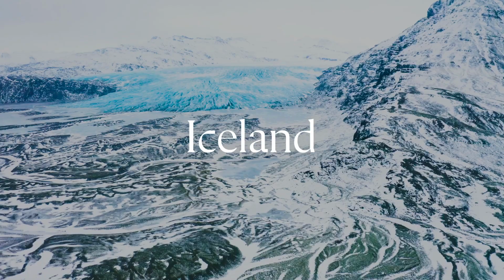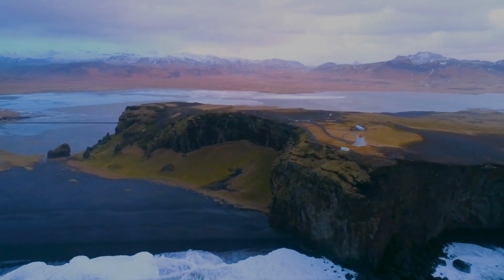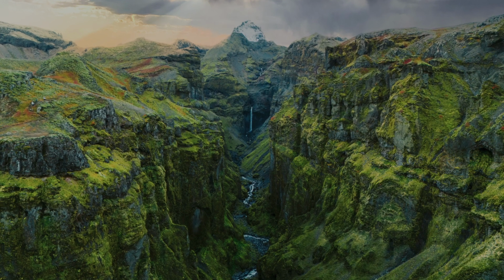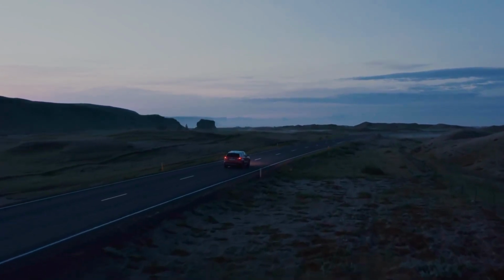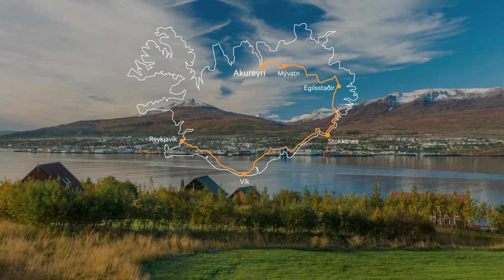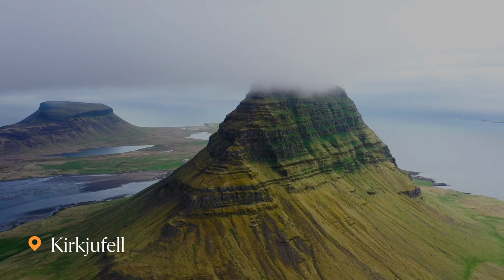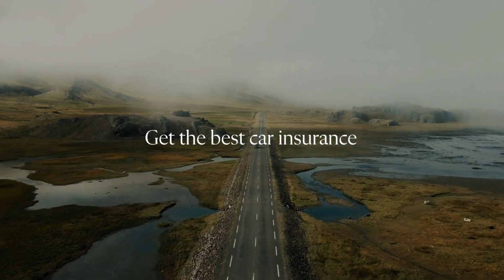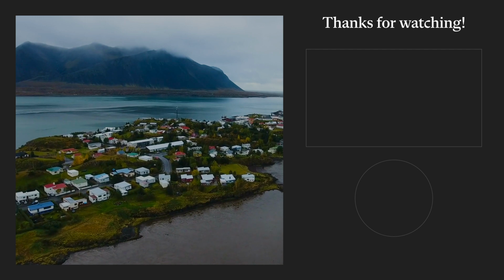7-Day Iceland Road Trip | The Best Places to Stop on Ring Road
Iceland may be tiny, but this Nordic country is packed with some of the planet’s most beautiful landscapes, from colossal mountains and massive glaciers to black sand beaches and Europe’s most powerful waterfalls. With so much to see, it can be difficult to settle on an itinerary. This seven-day Iceland road trip route will take you to some of the best stops along Ring Road, including Seljalandsfoss, Skógafoss, Vík, Vestrahorn, Akureyri, Kirkjufell, and more.

⚠️ Always check for weather updates before traveling on Iceland’s roads.

CONNECT WITH AFAR
Afar.com is a digital and print magazine that publishes travel tips, guides, news, and stories

Get updates on the latest articles, travel news, and more from AFAR by signing up for the AFAR newsletter

CREDITS

Claudia Cardia - Video Editor
Tiana Attride - AFAR Producer
Elizabeth See - Designer
Sarika Bansal - Editorial Director
Michelle Heimerman - Photo Editor

FOOTAGE / PHOTOGRAPHY
Storyblocks
iStock
Alberto Canamero Nalda
zakaz86
Uldis Laganovskis
WLDavies
benedek